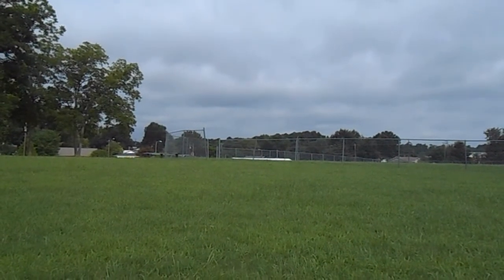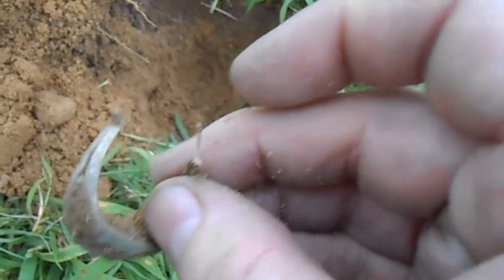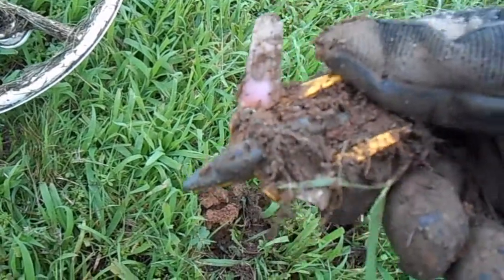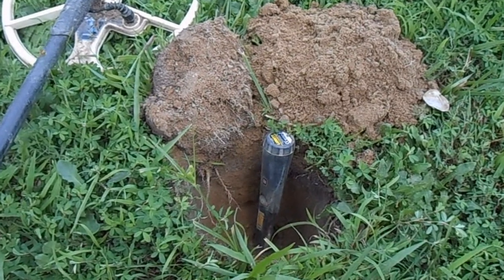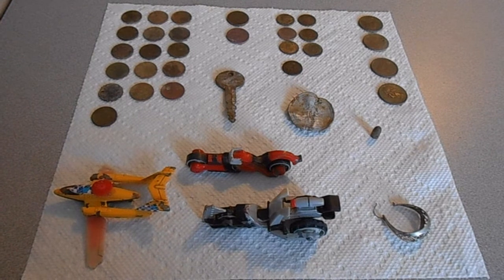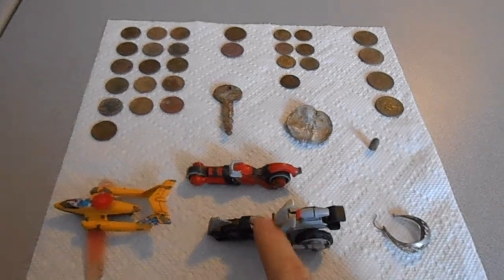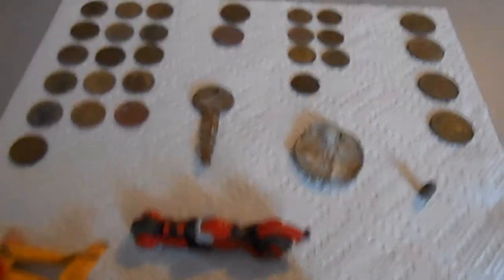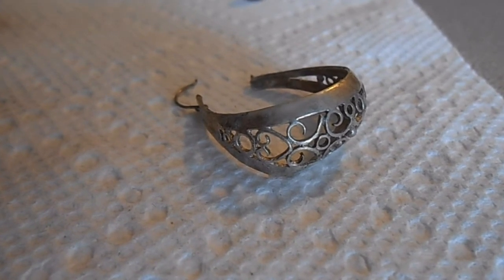Field hunt. Metal Detecting with Minelab E-Trac & 13" Ultimate Coil - Silver!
Was able to hide under some clouds and get out for a few hours. Very pleased with this new Detech 13" Ultimate coil! Check out the video to see what I found.